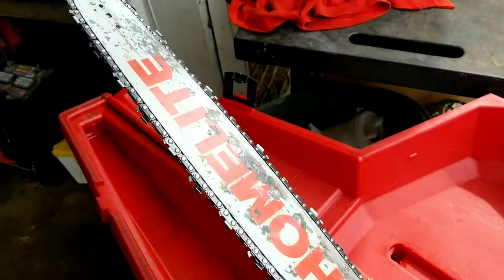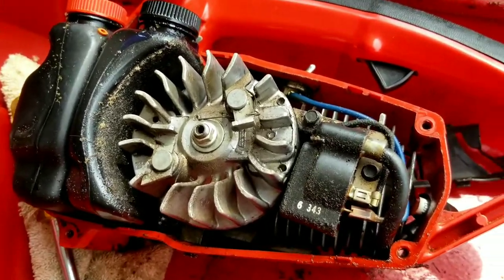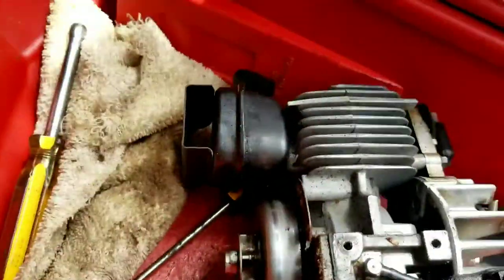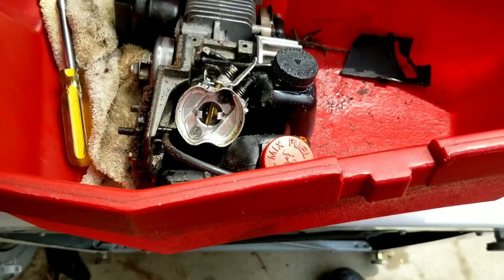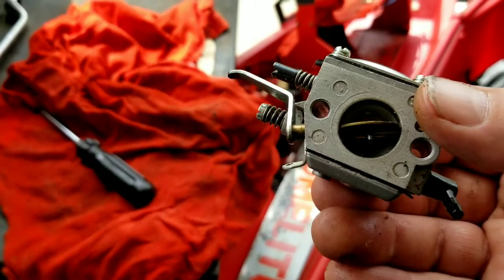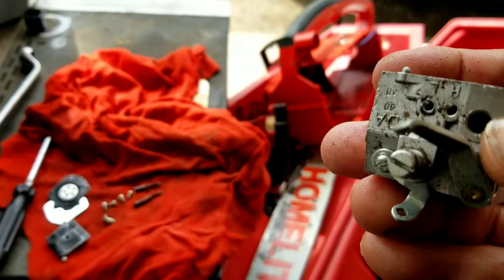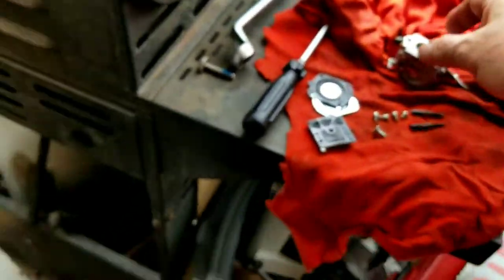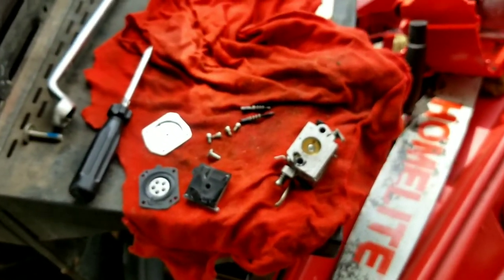homelife xl chainsaw. How to disassemble, access engine components and service carburetor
just a quick carb flush, but this shows how to get to all the engine parts.